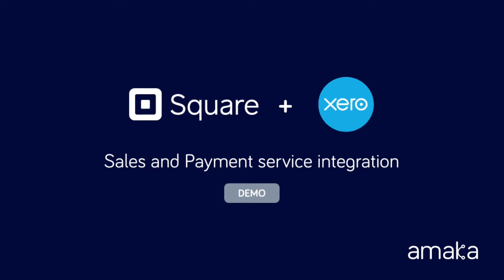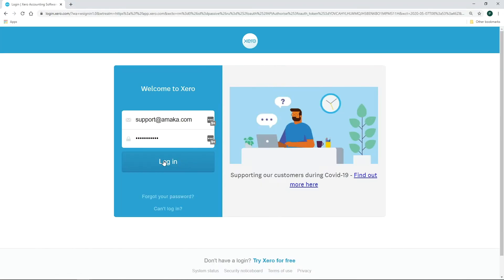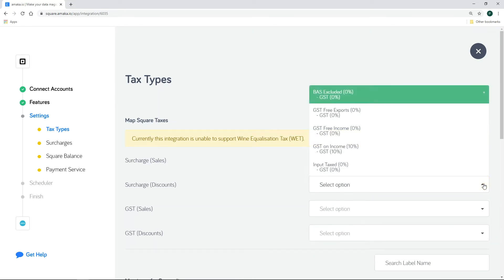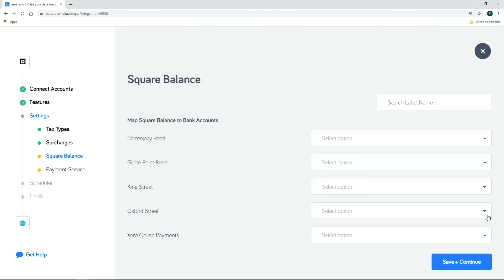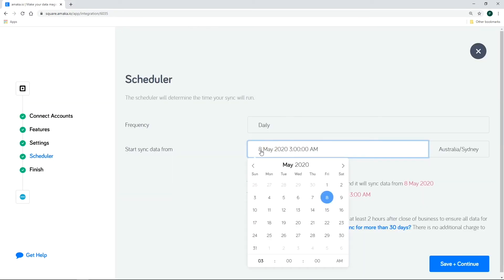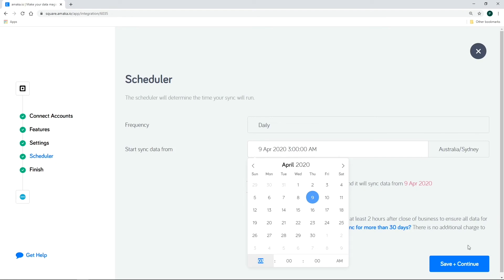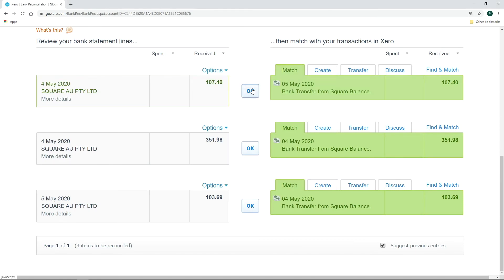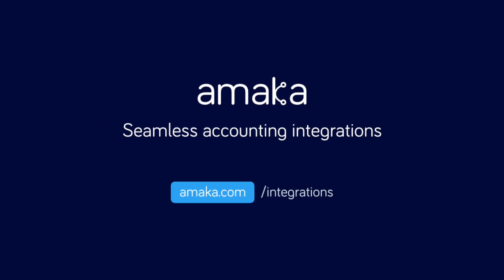Square + Xero | Setup Guide | Official Accounting Integration | Amaka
Learn how to sync Square to Xero in just a few minutes with the official accounting integration by Amaka. The integration is 100% free of charge!

This video is applicable to users globally, except for those in the US. Watch the video relevant to US users: